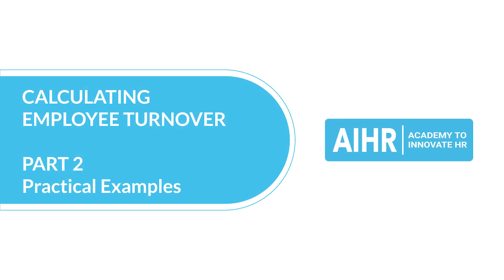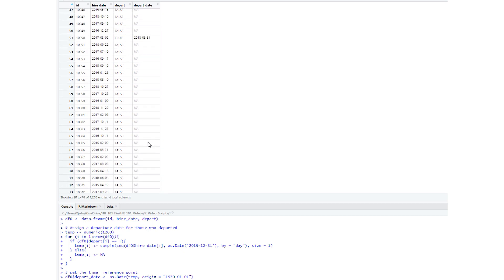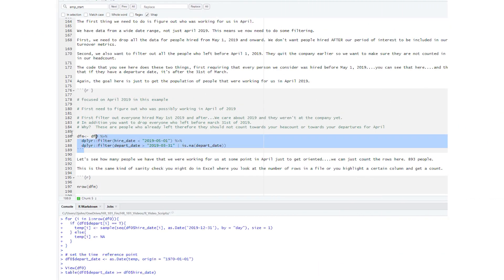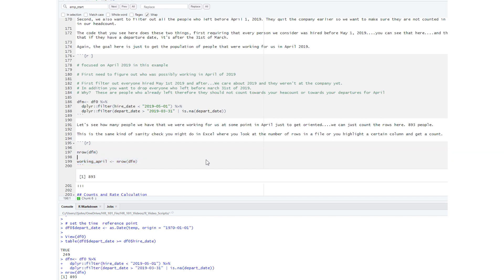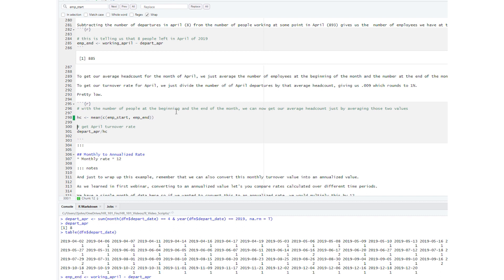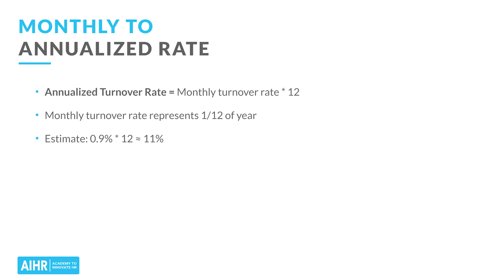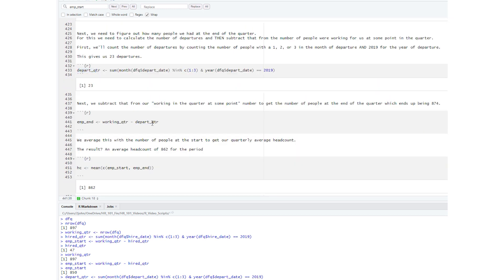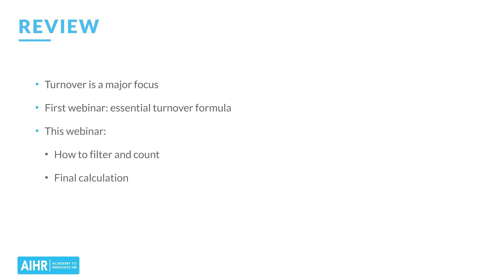Calculating Employee Turnover - Part 2 [WEBINAR]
Find out how to calculate employee turnover in R. This short but in-depth webinar shows you how in clear, easy-to-follow steps 🔎

In the first instalment of this 2-part webinar, your speaker John Lipinski explained why employee turnover rate is such an important metric in HR analytics. He also shared formulas to easily calculate monthly, quarterly, annual and annualized turnover, and explained what to do with your turnover metrics. If you haven't watched it yet, you can catch it

You can download the sample data used in this video

In this second part, John shows you how to use R to calculate your employee turnover. He walks you through each step, and uses screen captures to show you exactly how to easily and accurately calculate your employee turnover rates.

Please note: even though this webinar is focused on R, you do not need to use R to calculate your employee turnover rates. You can also use Excel, Tableau, Power BI, and other tools. At the end of the day, the most important thing is that you have accurate metrics that you can rely on for your strategic workforce planning and human resources policies, regardless of the tool you choose.

🎓 Want to learn more about People Analytics and metrics? Hone your Digital and Analytics HR skills and the Academy to Innovate HR 🎓

Learn how to drive better, fact-based people decisions that add real value in our People Analytics Certificate Program 🔎📈

Mastering powerful HR reporting skills and getting the metrics right 📊

Attracting the right talent and creating candidate-centric recruitment funnels 🤝

Or get access to our ever-expanding range of courses with our full academy license 👩‍🎓